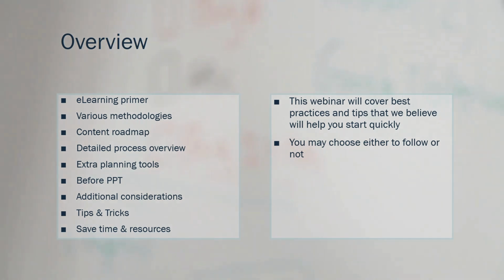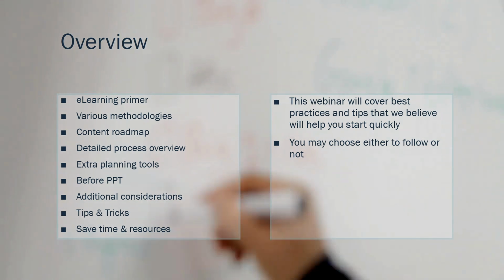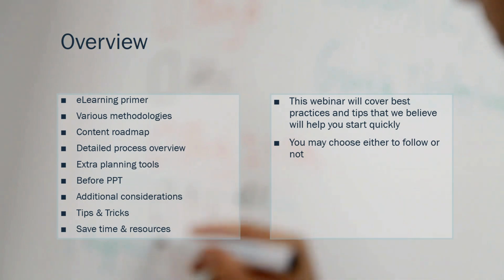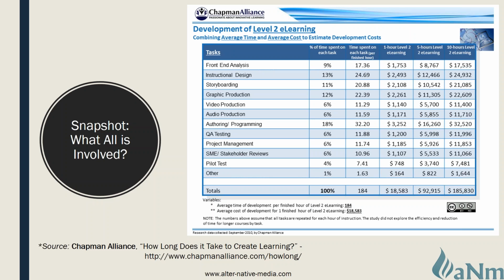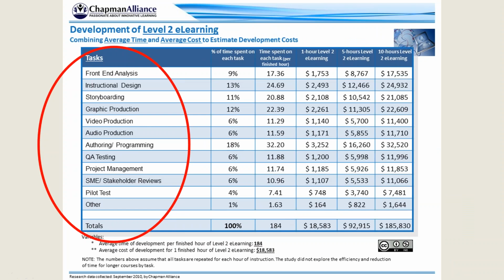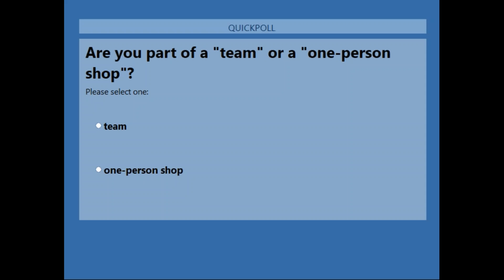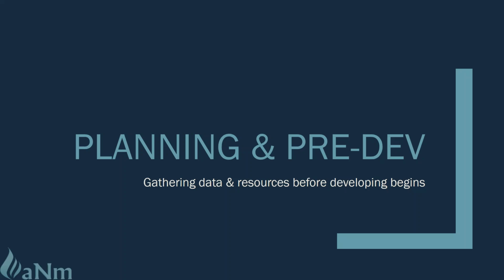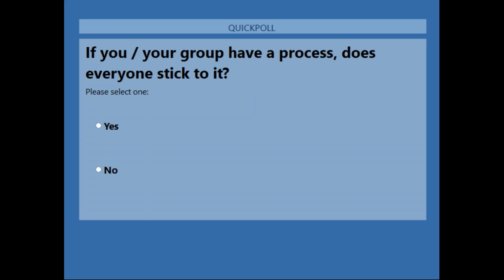Lesson 1. Quickstart: e-Learning Design & Content Roadmap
Topics covered:
 - Overview of instructional design for e-Learning and various methodologies
 - Intro to course roadmap
 - Before you open PPT. What should be considered?
 - Discussions of planning tips to save time and resources

Michael Sheyahshe is an Artist, Author, Developer, and Technologist at alterNative Media. He has almost 2 decades of experience in the design and development of interactive media, tools, simulations, and games for federal, state, and corporate entities, utilizing various e-Learning methodologies.